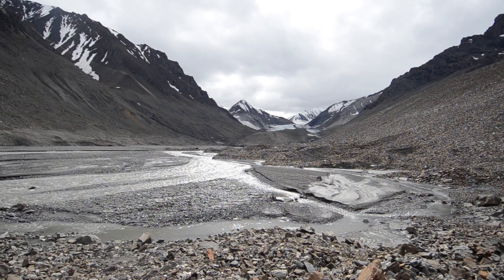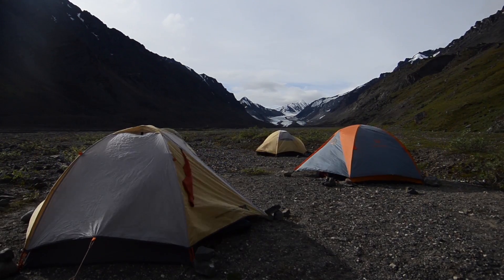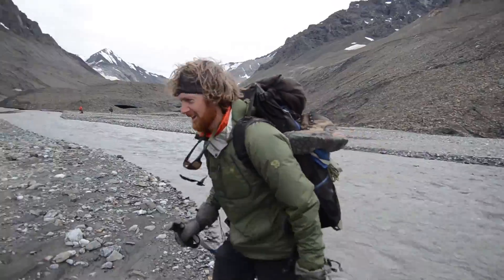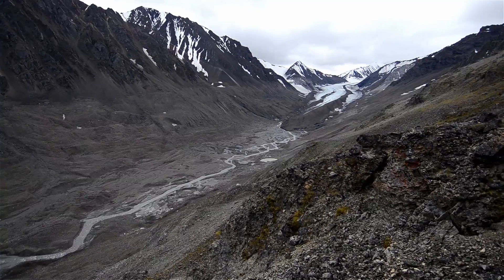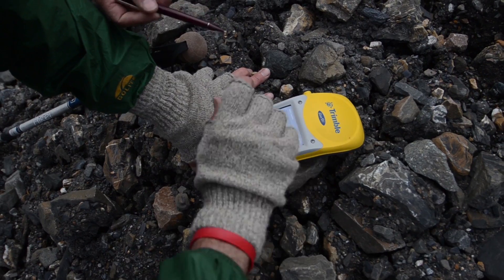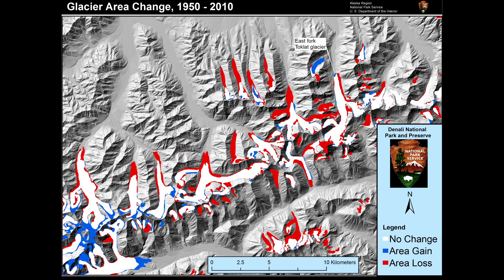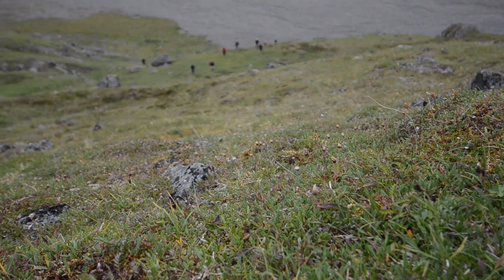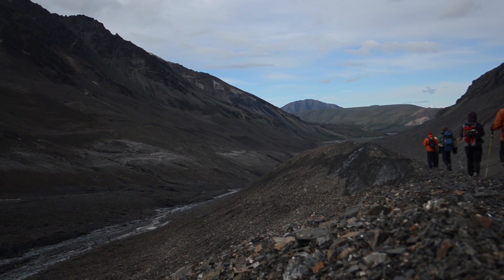Citizen Science in the Wilderness: Glaciology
Six citizen scientists, on an Alaska Geographic field course, joined National Park Service Physical Scientist Rob Burrows, on a four day backcountry adventure into Denali National Park and Preserve's Wilderness to learn about glaciers and measuring glacier change.

To learn more you can read about and view the data collected by Rob Burrows and citizen scientists on glaciers in Denali in a recently released report: